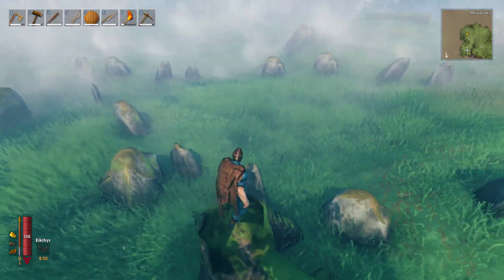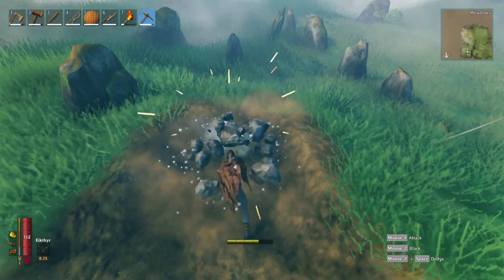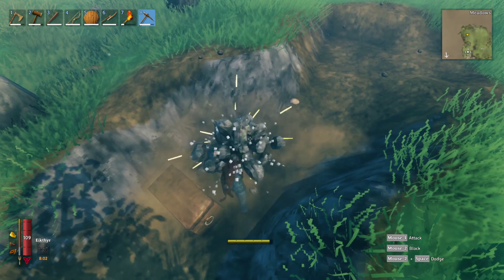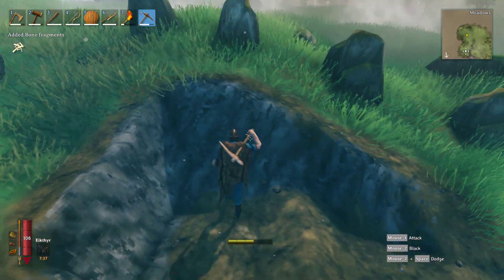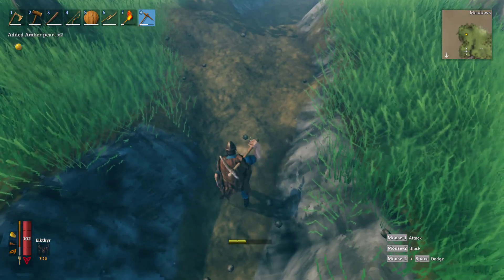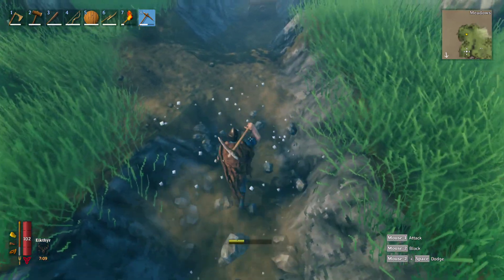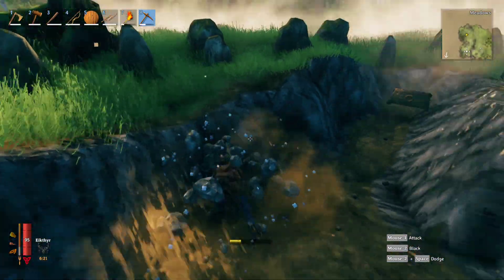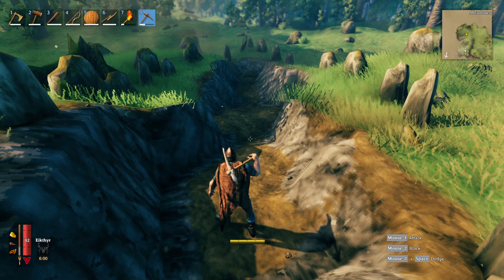Valheim Treasure Hunting! Viking Treasure!